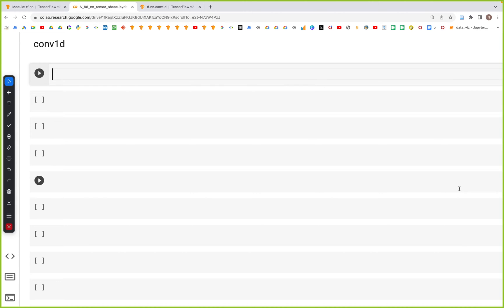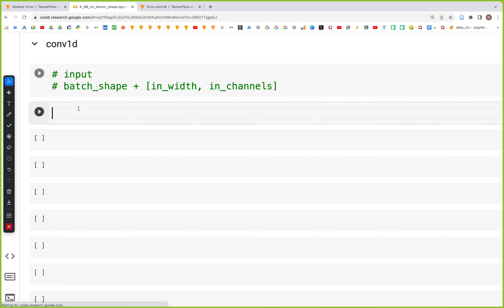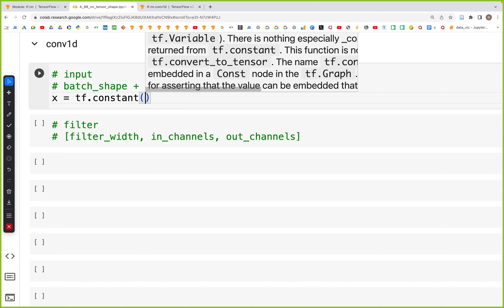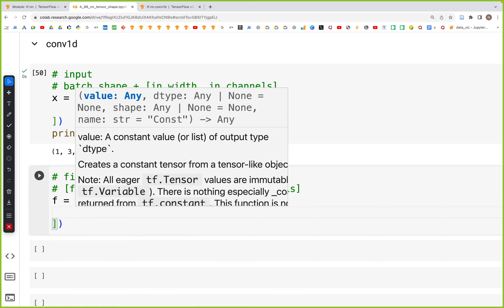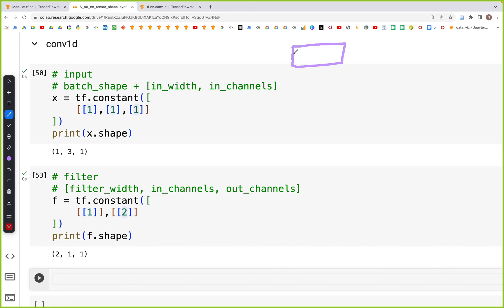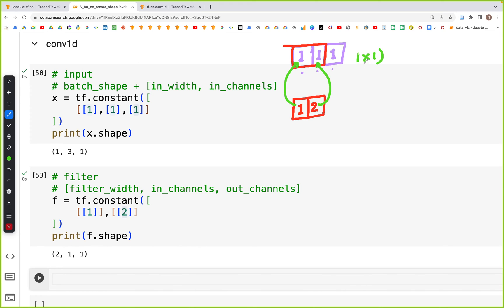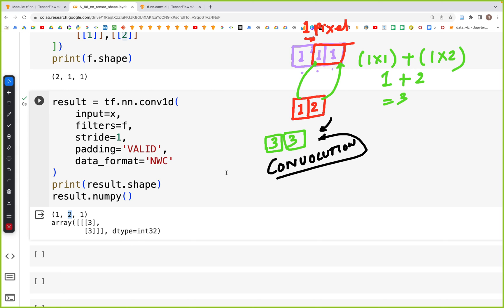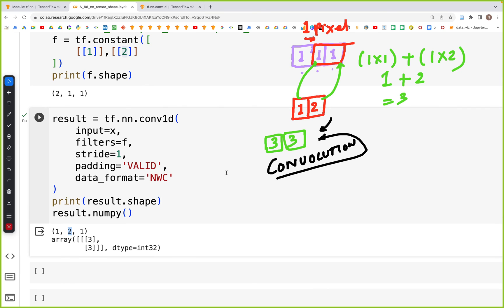89: conv1d | TensorFlow | Tutorial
The video discusses intuition of 1D convolution and tf.nn.conv1d()

00:00 - Start
00:30 - Shape of: input, filter
00:59 - Create input tensor: NWC: (1,3,1)
01:48 - Create filter tensor: (2,1,1)
02:48 - Intuition: convolution 1D
05:32 - tf.nn.conv1d()
07:10 - Ending notes